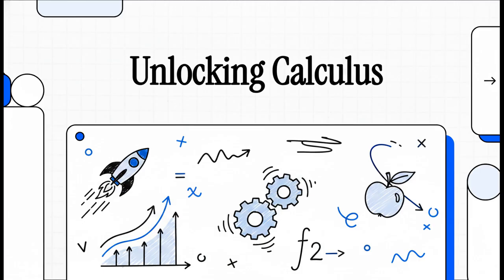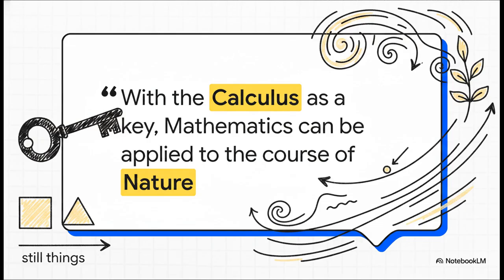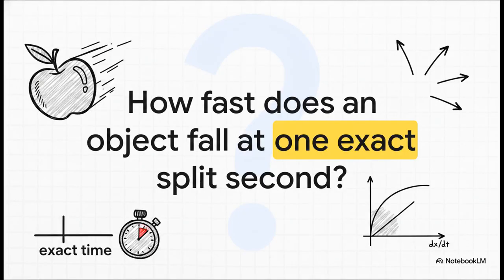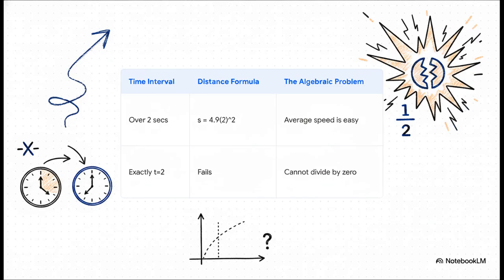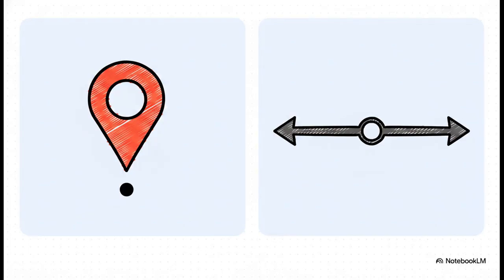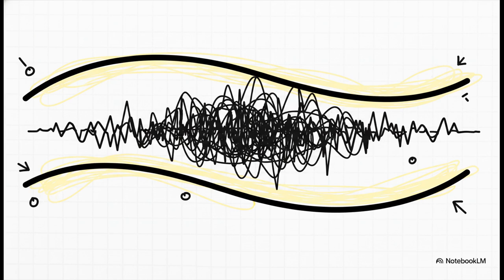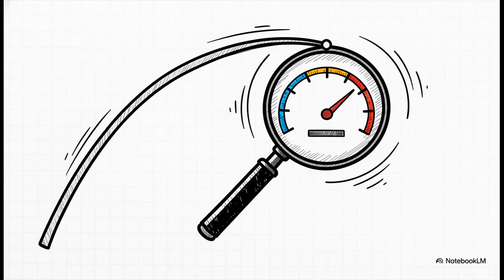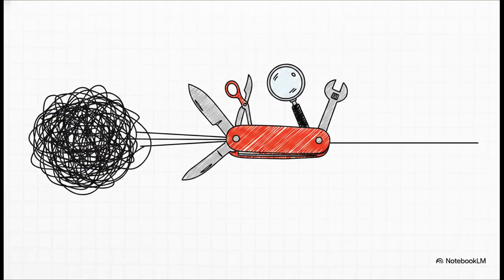Limits and Derivatives | The Engineer Owl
Master the fundamentals of calculus by examining how continuous change shapes everything from falling bodies to market trends.

Calculus is often treated as an intimidating subject, but at its core, it is simply the study of continuous change. This explanation breaks down the essential mathematical concepts that allow us to quantify motion and fluctuation. Whether you are a student looking to clarify your understanding of derivatives or someone curious about how math models reality, this overview provides the necessary starting point for your journey.

We focus specifically on the rate of change in dynamic systems, moving from simple physical examples to more complex scenarios like stock market fluctuations. By analyzing these patterns, we can better predict how variables behave over time. You will learn to identify the underlying mechanics of motion and see how the concept of limits provides the framework for measuring instantaneous change.

Understanding these building blocks is vital for anyone pursuing higher mathematics or physics. We ground these abstract ideas in concrete, observable events so you can see exactly how the math applies to the physical world. By the end of this video, you will have a clearer grasp of how calculus functions as a tool for interpreting constant change.

0:00 Decoding the Language of Continuous Change
1:50 The Falling Body Problem and Its Paradox
3:06 Crossing the Gap with Mathematical Limits
5:10 The Derivative as the Engine of Calculus

Wisdom, Engineered.